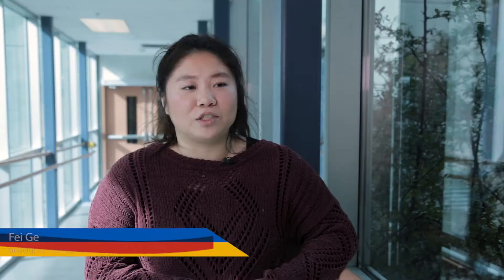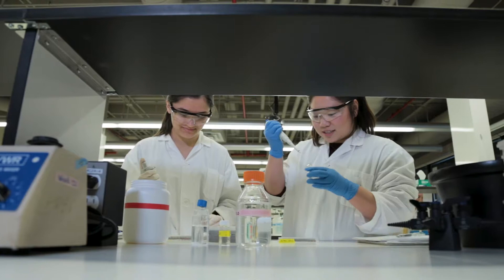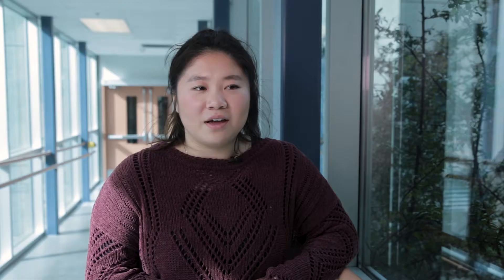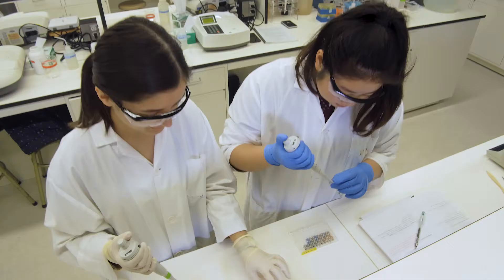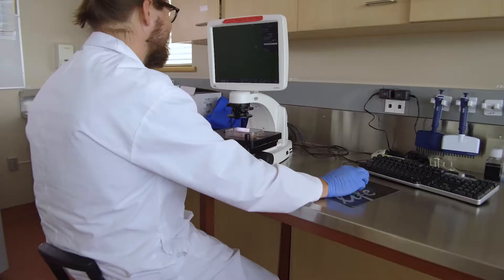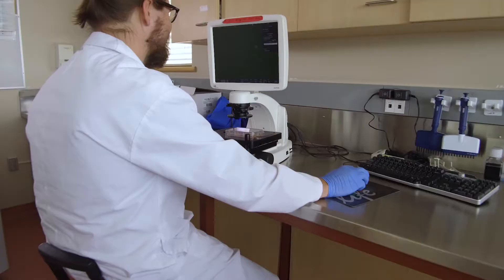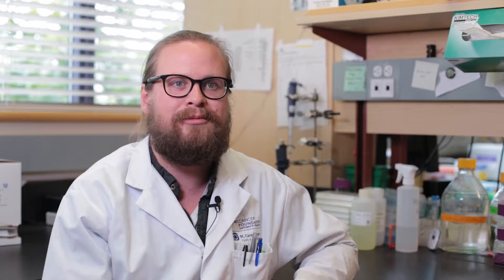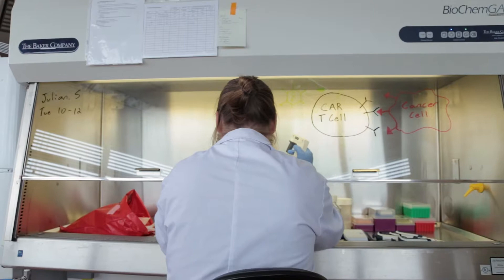Biochemistry and Microbiology at UVic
Interested in how cells in the body work? Curious about how the body fights infection? Want to discover how life-saving vaccines are made? Here you'll gain the lab skills and modern molecular techniques needed to succeed in biotechnology and the biomedical sciences.